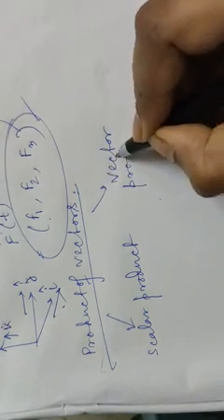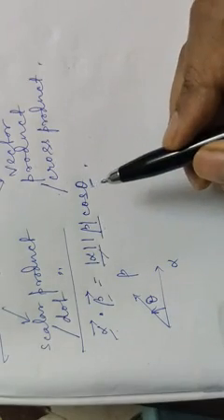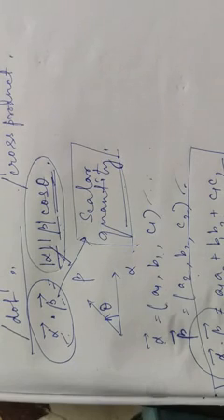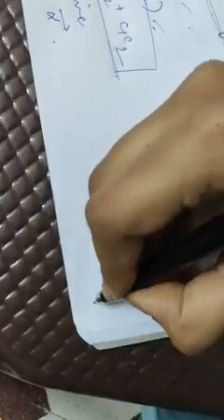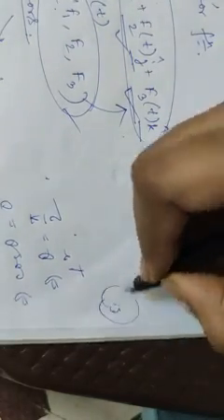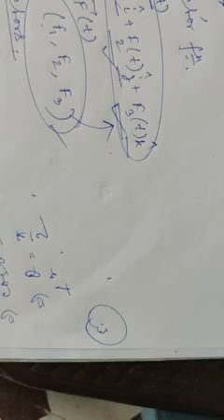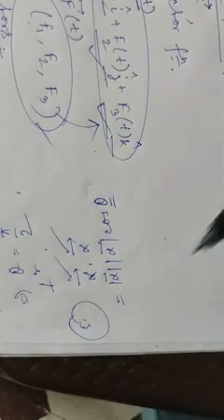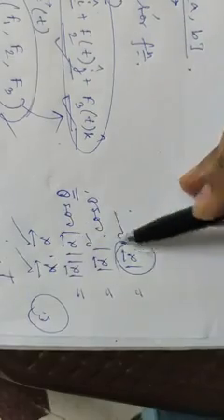Vector algebra- part 1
Concept of dot product of two vectors.